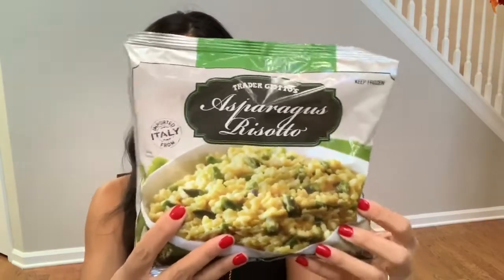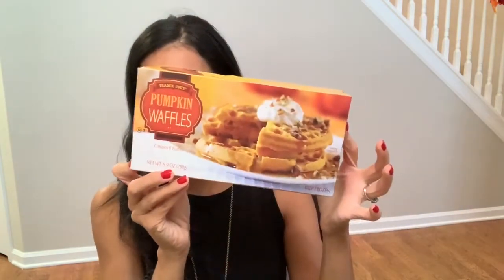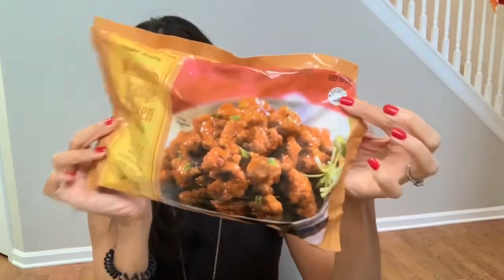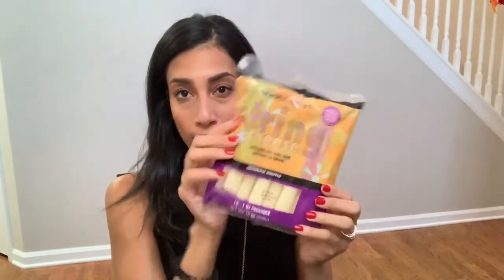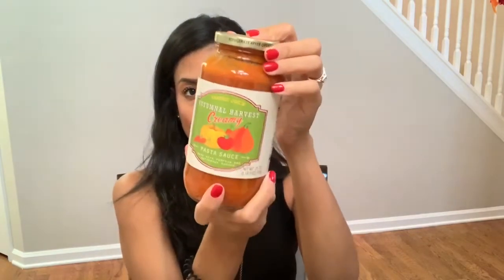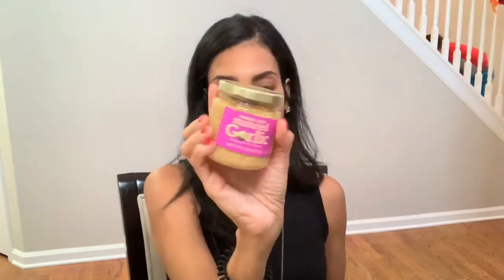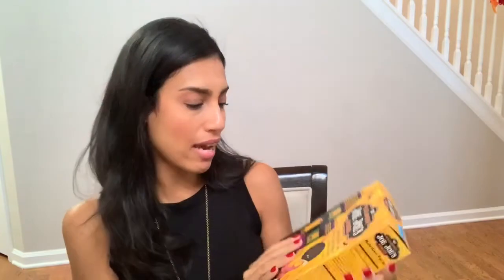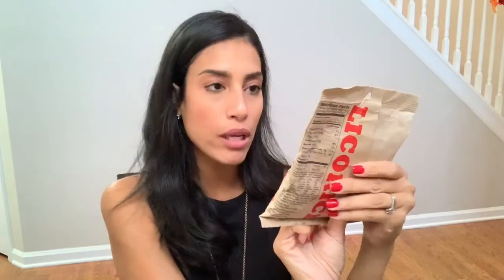TRADER JOES GROCERY HAUL | TRADER JOES FALL HAUL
Hey Friends! Today I have a small Trader Joe’s grocery haul, I was excited to FINALLY get to a Trader Joe’s. They had so many fall seasonal stuff, I was tempted to buy EVERYTHING. Just a quick FYI, I already did my main weekly grocery haul, this was just a fun random grocery trip for things I wanted to try.

Filming Equipment